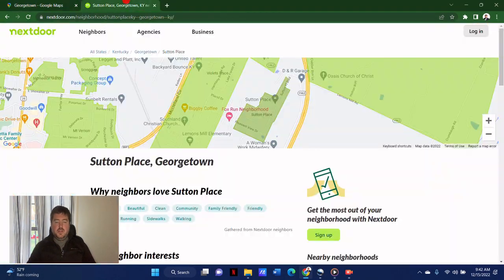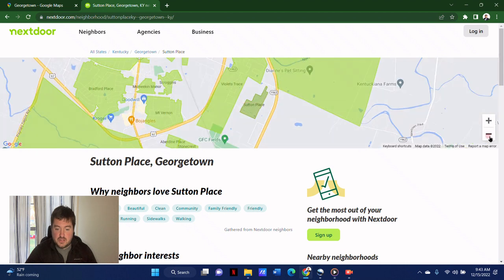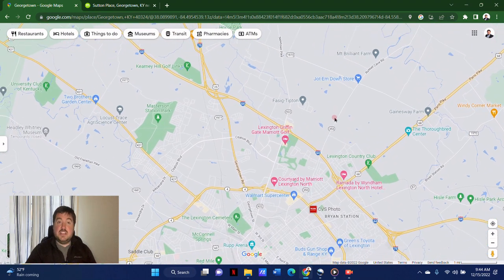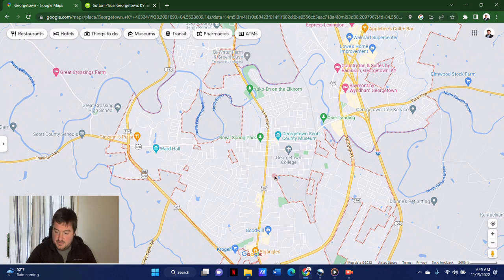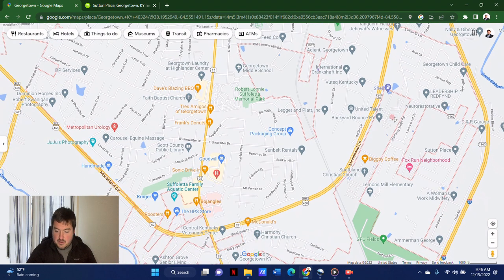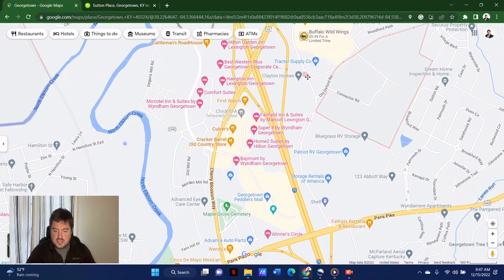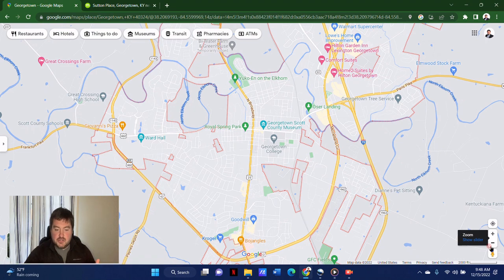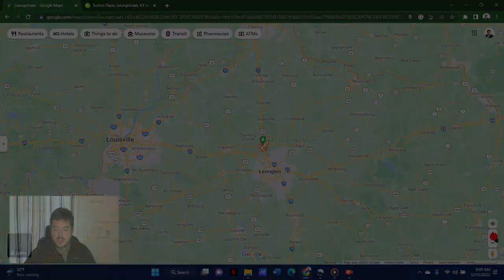Top neighborhoods | Sutton Place | Georgetown, KY | Lexington Kentucky Suburb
Possibly moving to Georgetown, KY? Great! In this video we are reviewing one of the top neighborhoods located in Scott County. Sutton Place is a great and safe place to raise your children and live comfortably in this beautiful part of Kentucky.

Watch to find out why people are moving to Georgetown!
Thinking of moving to Lexington Kentucky? Need to sell your home? Let us help!

0:00 Intro
0:27 Geography
8:13 Video tour
17:39 Ending

Ryan Cook
If this is your first time to this channel, and you want to know everything about eating, sleeping, working, playing, the good, and the bad of living in Lexington Kentucky, then subscribe▶ and tap the bell🛎 for notifications so you can be the first to know about the current market in Lexington Kentucky

We get calls and emails everyday from people just like you, looking for help on making their move to Lexington Kentucky and we love it.

MUST WATCH Videos from our Channel:
Keller Williams Greater Lexington Brokerage